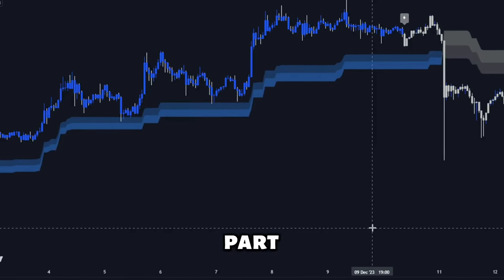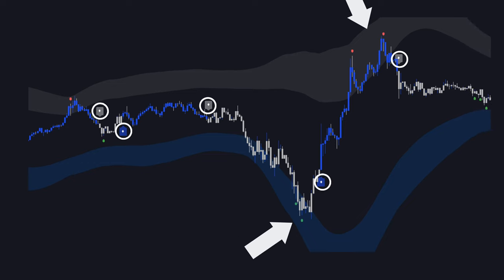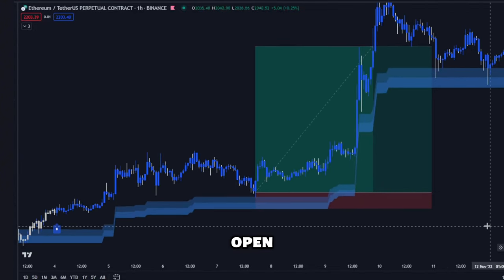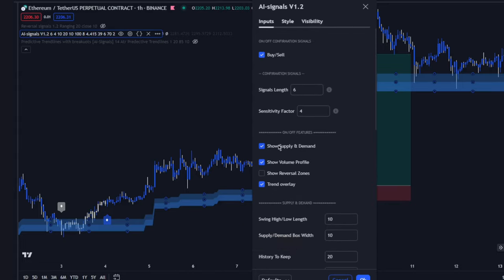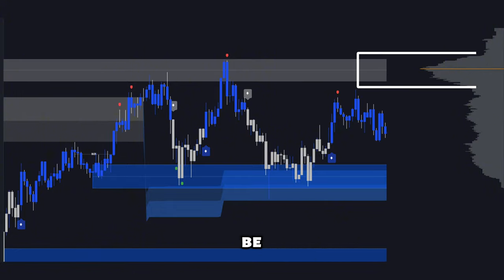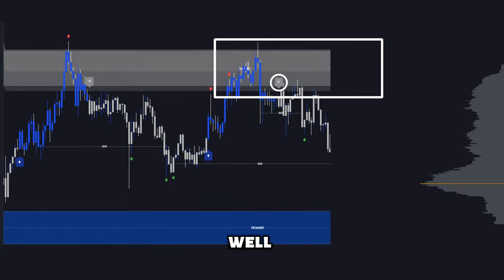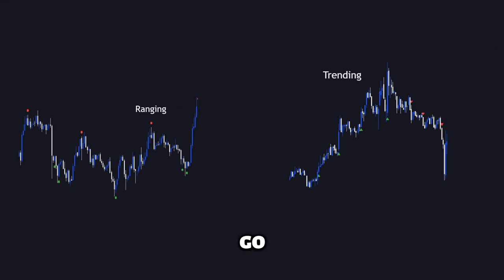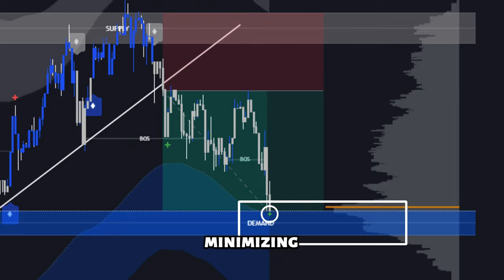Best Buy and sell indicator on Tradingview (new & AI)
🚀 Unlock the Secret to Trading Success with the Best Buy Sell Indicator on TradingView! 📈

Welcome to our latest video, where we reveal the ultimate Buy Sell Indicator on TradingView for 2024. This isn't just any indicator; it's a game-changer for traders seeking precision and profitability in their trades.

What's Inside:

Non-Repaint Indicator: Experience the reliability of our non-repaint indicator, ensuring you get consistent and accurate signals.
Perfect for Scalping and Day Trading: Whether you're into scalping or day trading, this indicator is designed to suit various trading styles.
High Win Rate: Boost your trading strategy with an indicator that offers a high win rate, essential for both forex and crypto trading.
Easy to Use: User-friendly and perfect for both beginners and experienced traders.
Why This Indicator?

Versatile: Ideal for multiple trading scenarios - forex, crypto, stocks, and more.
Advanced Technology: Leverage the latest in quantum trading strategies and volatility indicators for superior market analysis.
Scalping Strategy: Discover the best scalping strategies with our indicator, designed for quick and effective trades.
Your Trading Edge:

Forex Strategy for Beginners: A great tool for those new to forex trading, providing simple yet effective trading signals.
Crypto Trading: Enhance your crypto trading with precise buy/sell signals.
Indicator Strategy: Learn how to integrate this indicator into your existing trading strategy for maximum effectiveness.
Bonus Content:

TradingView Tutorial: Get a step-by-step guide on how to use this indicator within TradingView.
Intraday Trading Strategy: Perfect for traders looking for effective intraday strategies.
Don't Miss Out:
Elevate your trading game with the latest in trading technology.